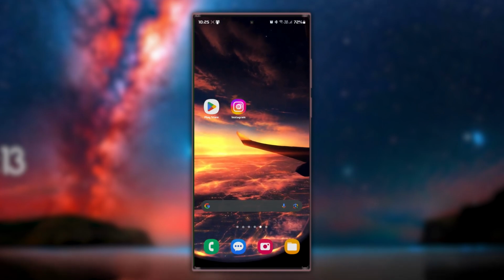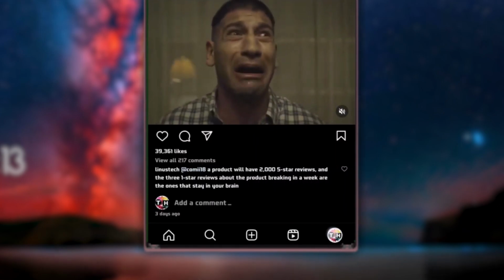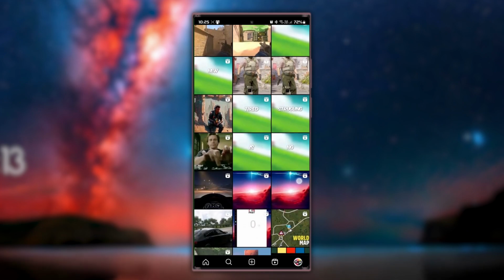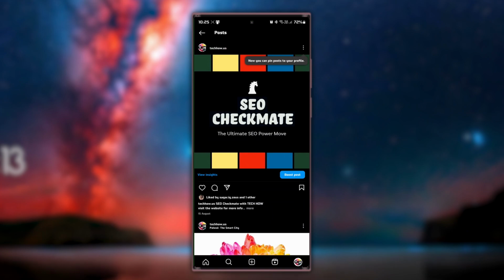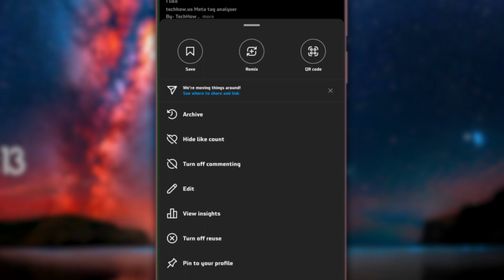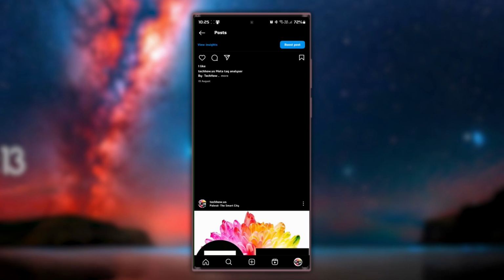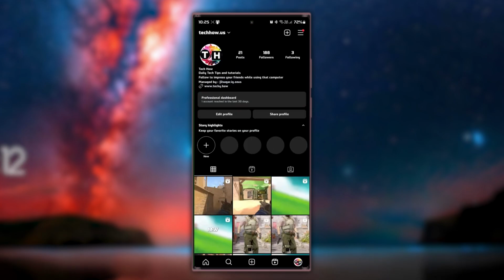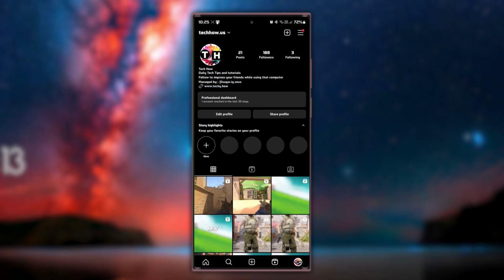How To Hide Post on Instagram Profile Without Deleting - Tutorial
A short tutorial on hiding posts on your Instagram profile without deleting them.

Timestamps:
0:00 Introduction
0:13 Access Instagram Post
0:41 Archive Post
1:09 Confirm Hidden Post